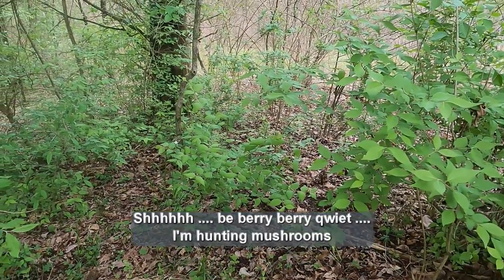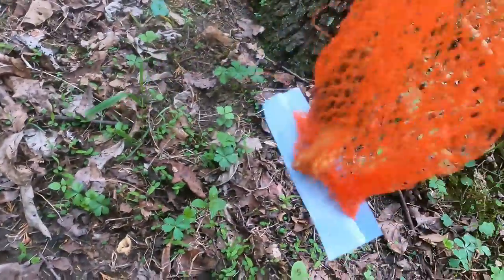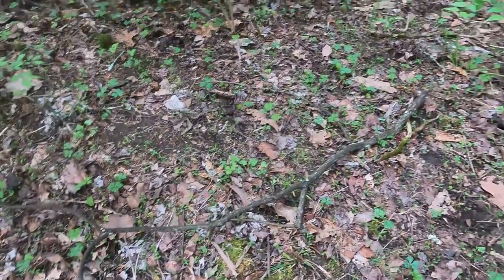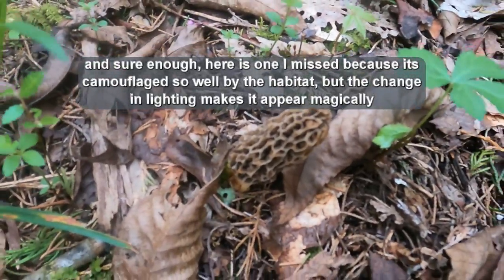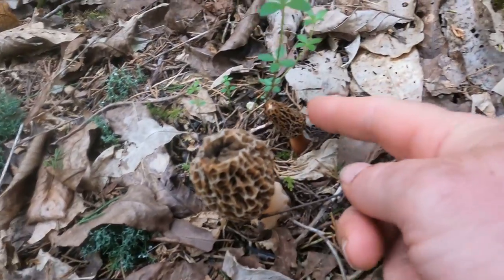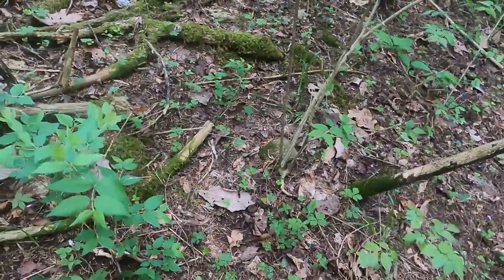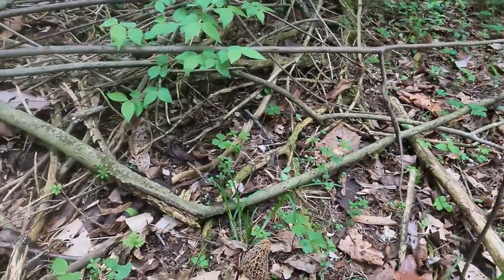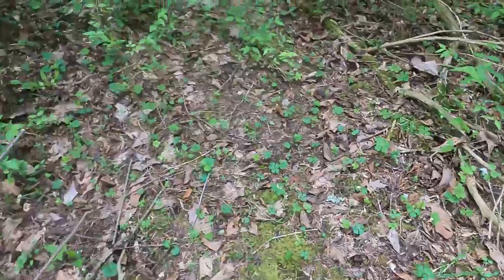find morel mushrooms tips part 2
Every year when I start posting pictures of morel mushrooms, I get lots of people saying they can't find them and this is absolutely the reason why.

In part 1 I told you to find morel mushrooms you need 3 things:

1) you need to absolutely know the ground temperature (not the air temperature)

2) you need moisture on the ground

3) you need a habitat that supports morel mushrooms, particularly dead and rotting wood.

If you have all three of those things ... success which I will show you in this part 2 video along with more morel mushroom hunting tips and tricks.